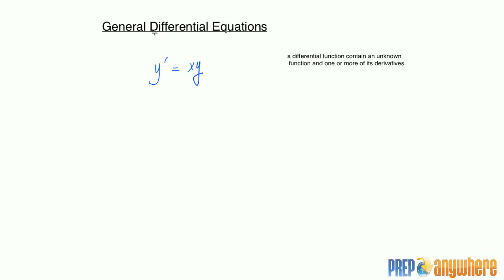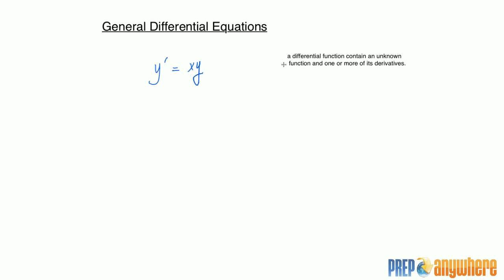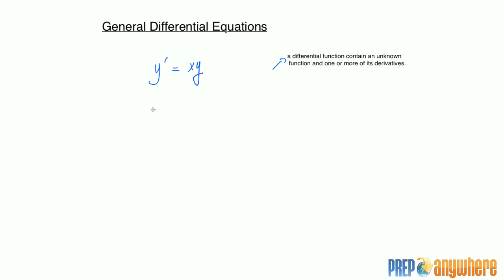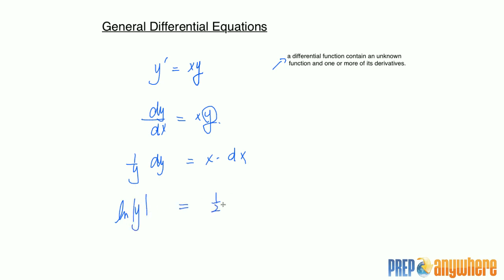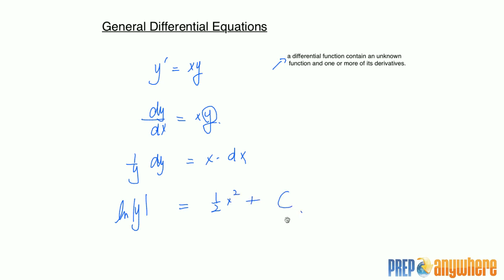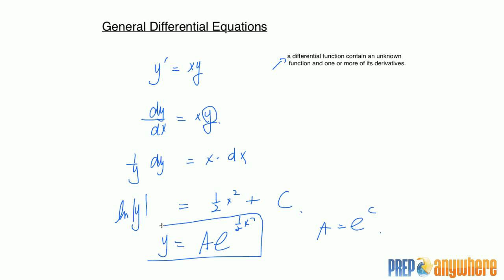9.1 Modelling with Differential Equations Lecture 4 and Example